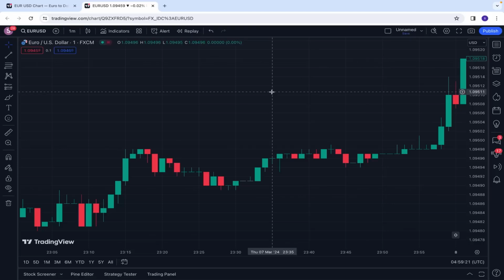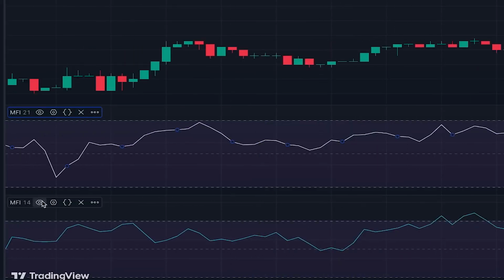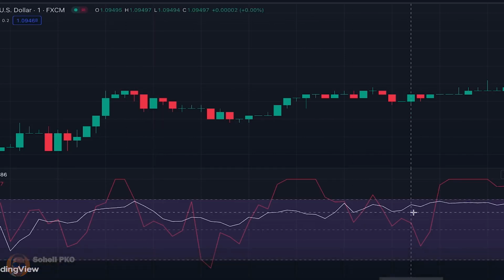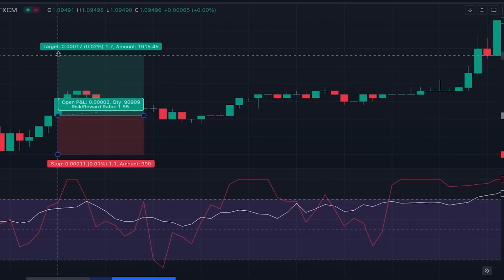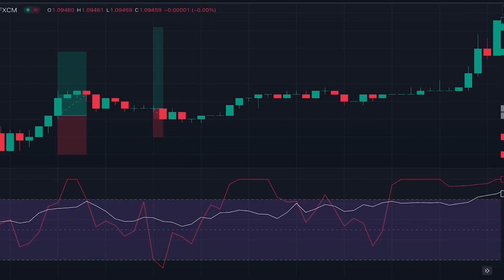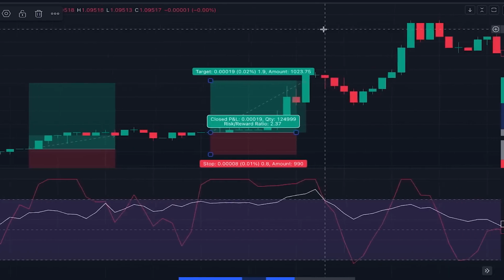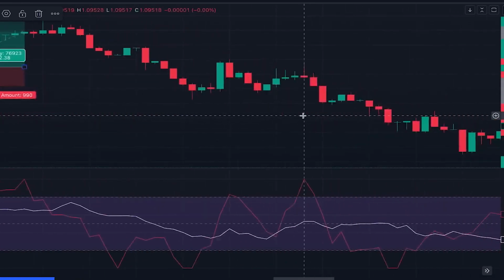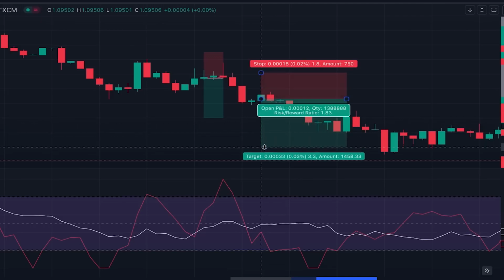This SECRET Method Will Blow Your Mind! [Nobody Knows This Trading Strategy]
A secret trading strategy for intraday trading is explained in this video which is one of the best and most accurate scalping strategy for Forex and crypto. Money flow index is used in this scalping strategy which is one of the most accurate buy sell signal indicator in TradingView.